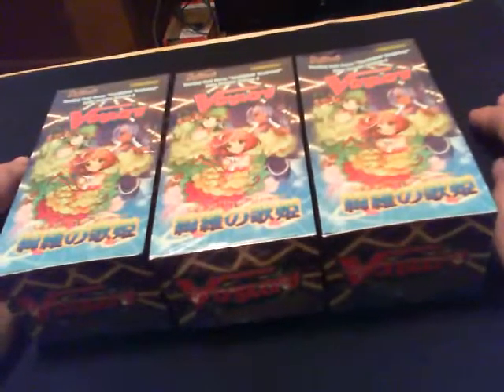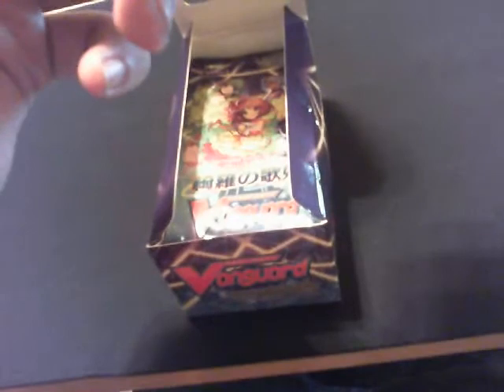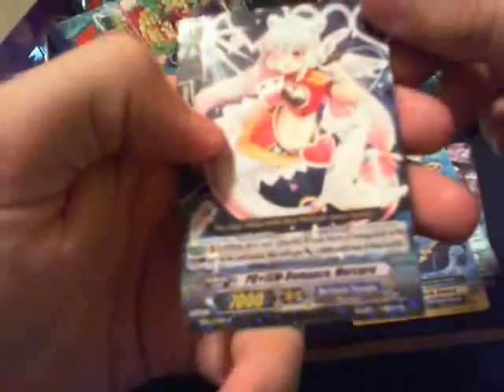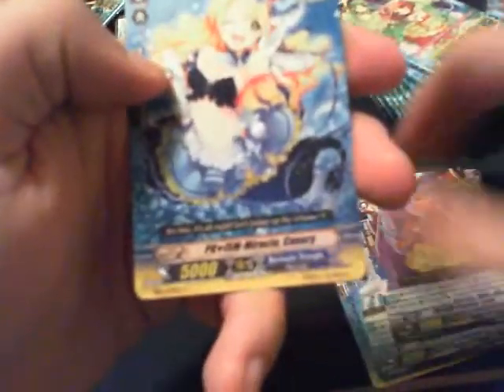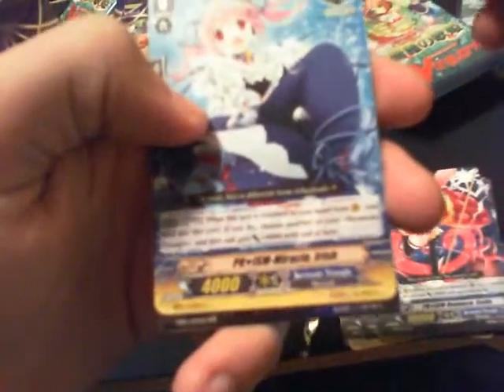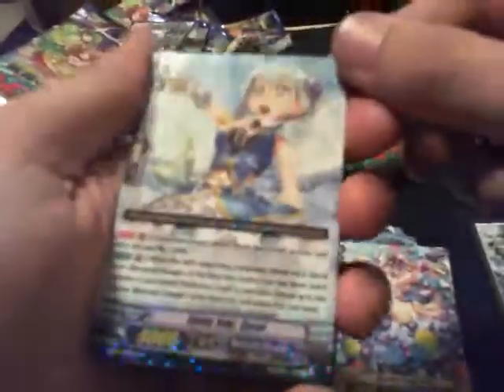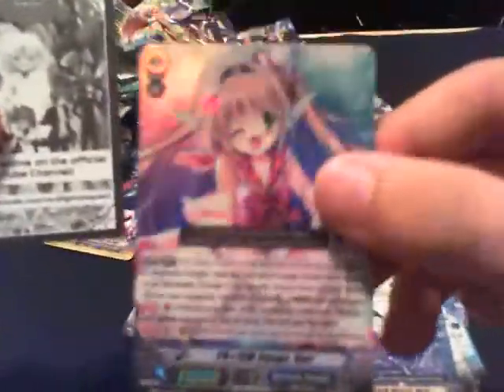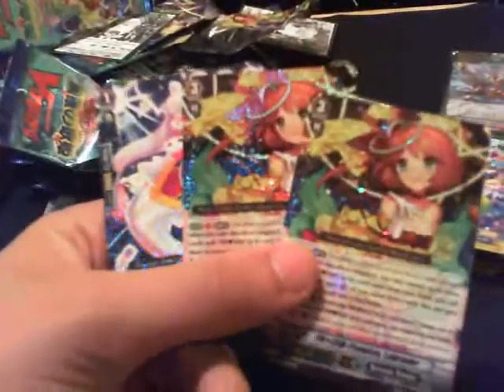Opening 3 Cardfight Vanguard EB06 Booster Boxes =O Box 1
These were awesome boxes! Hope you all enjoyed :D